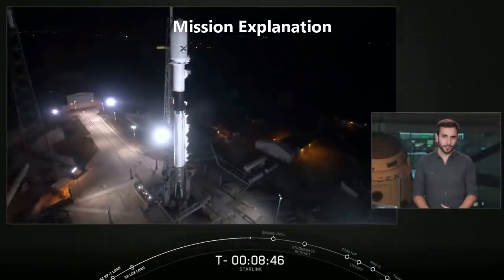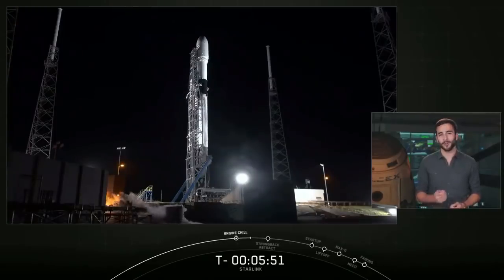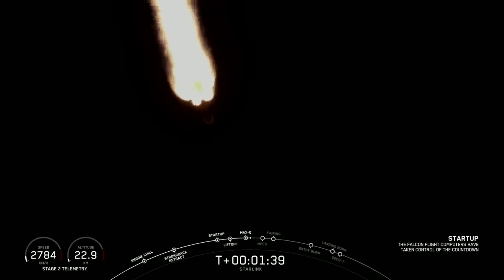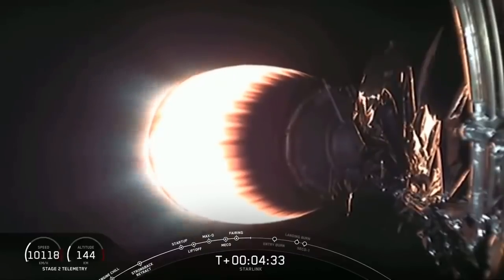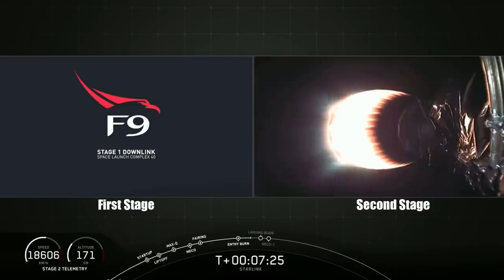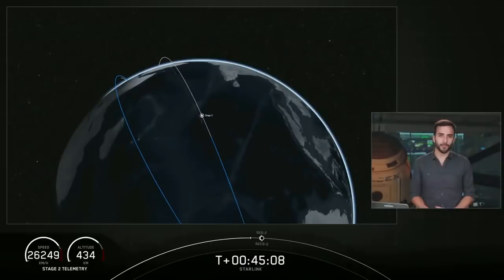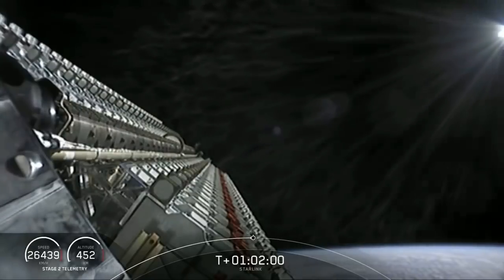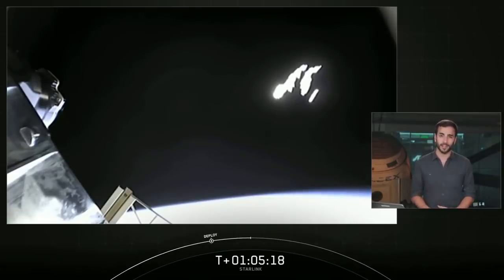Space X Starlink Launch SHORT VERSION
Please support my ambition to become a full time creator and end my employment status and unemployed.
Mission Explanation 00:26
Launch 04:16
First stage landing 13:20
Satellite deployment 16:25